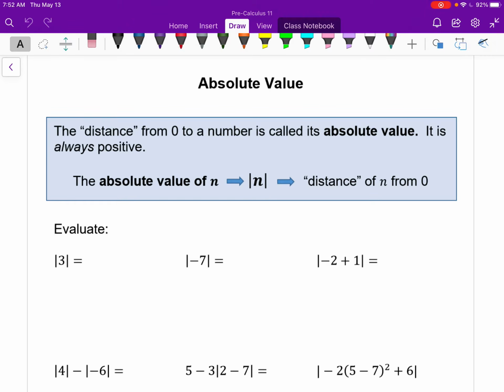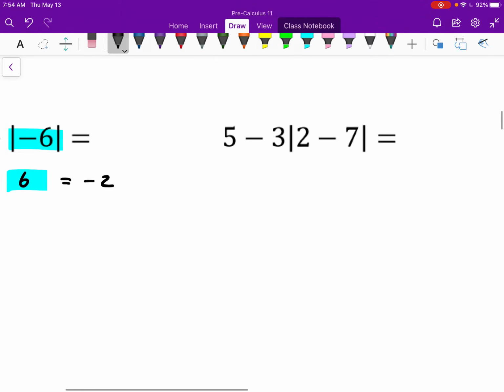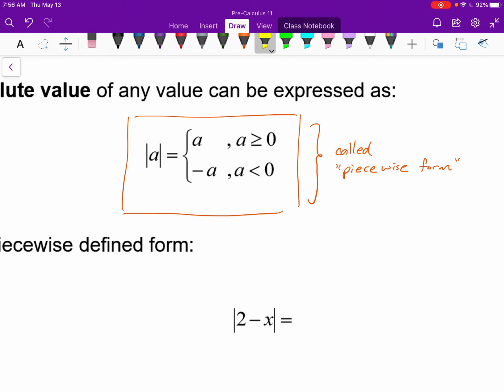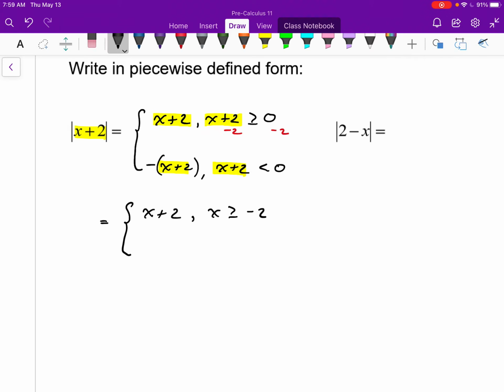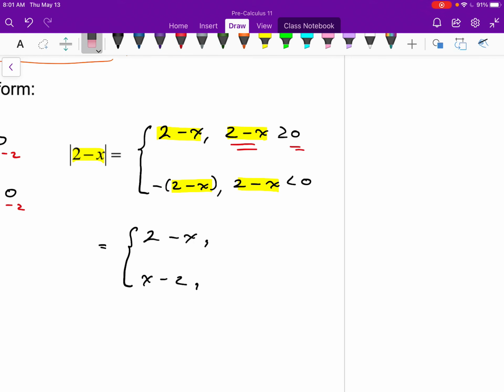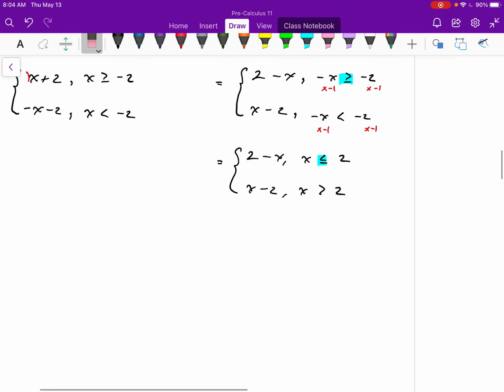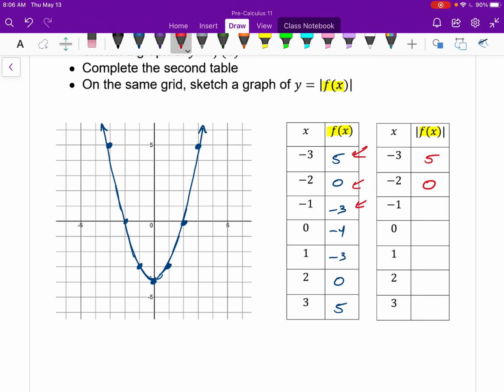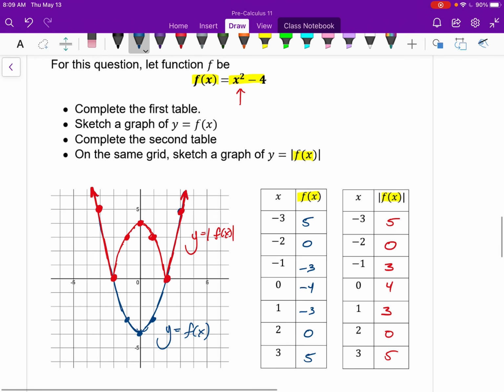Pre-Calculus 11 Lesson 7.1 "Absolute Value"